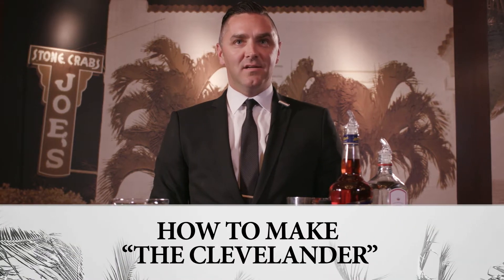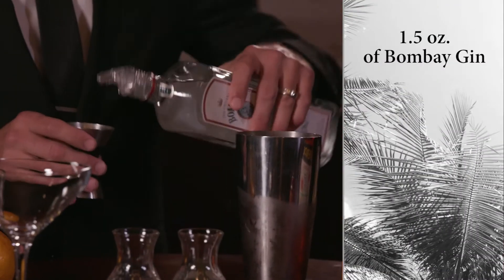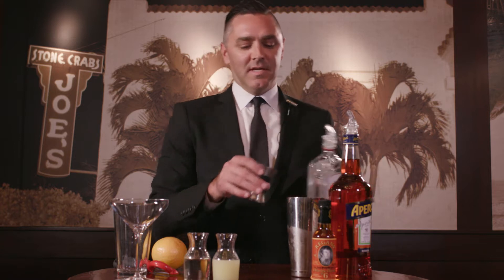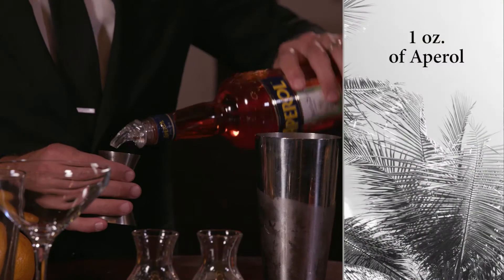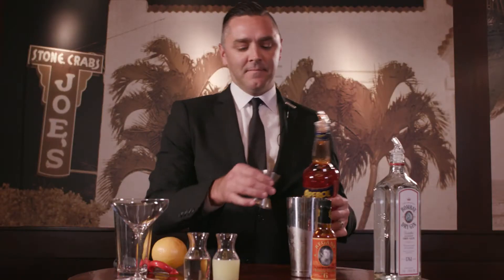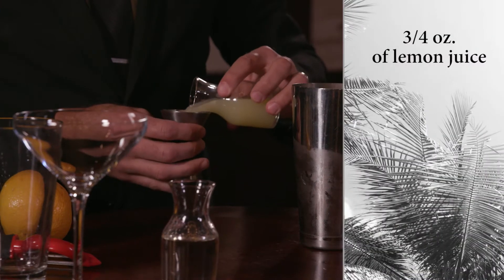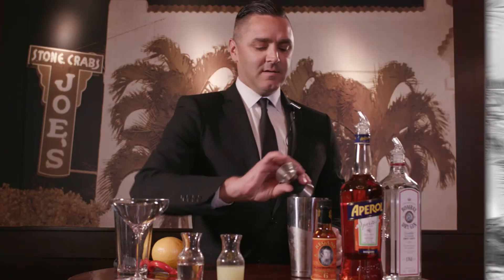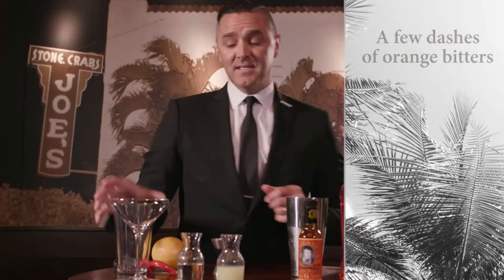How to Make The Clevelander | Joe's Seafood, Prime Steak, and Stone Crab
Kevin Bratt, the beverage director at Joe's Seafood, Prime Steak, and Stone Crab, shows you how to make The Clevelander cocktail.